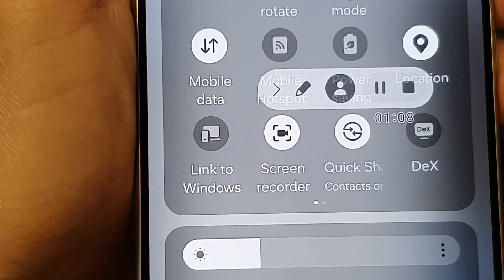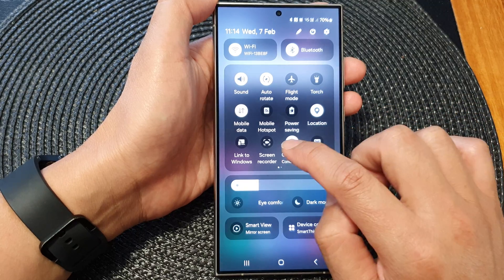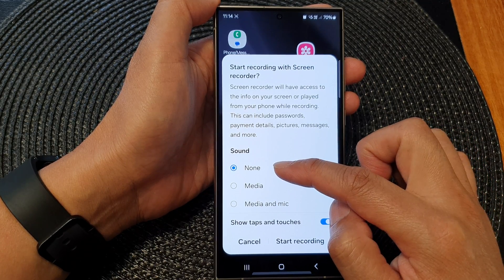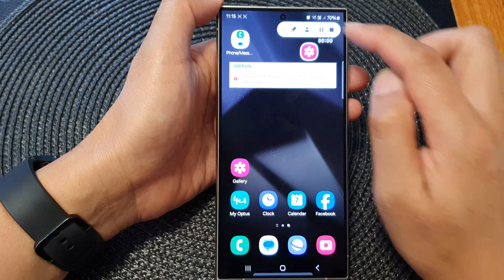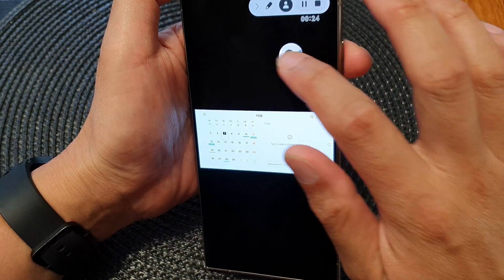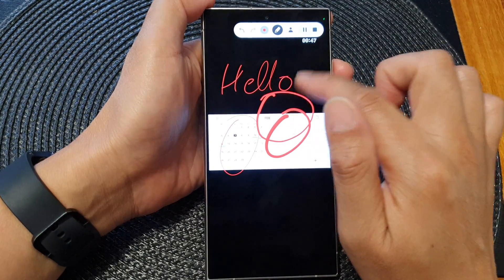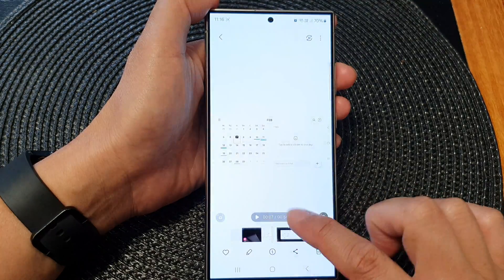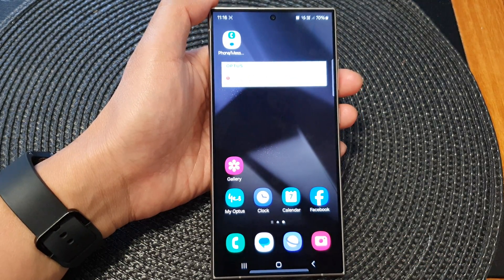Galaxy S24/S24+/Ultra: How to SCREEN RECORD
Ready to capture your epic gameplay, tutorial masterpiece, or hilarious video call?  The Samsung Galaxy S24's built-in SCREEN RECORDER is here to empower you!  But mastering its features can be tricky.  In this video, we'll be your guide, unlocking the secrets of screen recording on the S24, S24+, and S24 Ultra, all running on the powerful Android 14!

Discover:
- Quick & Easy Access: Swipe, tap, record - it's that simple!
- Sound On or Off: Choose what your viewers hear!
- Narrate Like a Boss: Add your voice for clear explanations!
- Draw & Annotate: Make your recordings stand out!
- Hide Notifications: Keep your screen clean!
- ⏱️ Record for Hours: Capture long sessions without worry!
- Advanced Settings: Fine-tune for ultimate control!